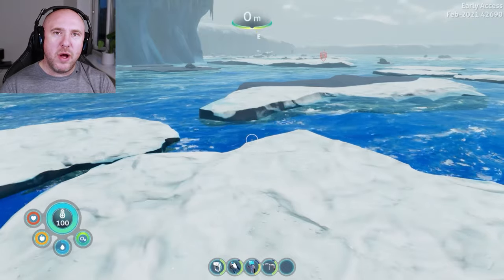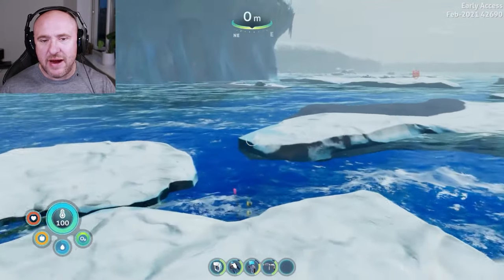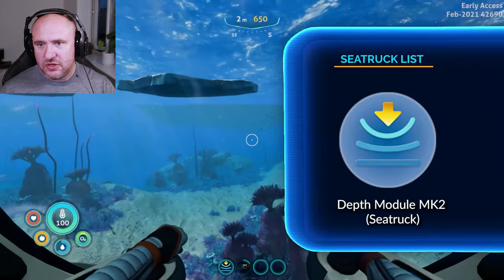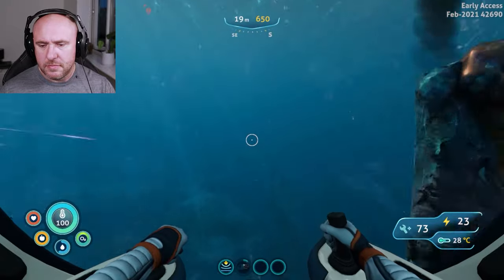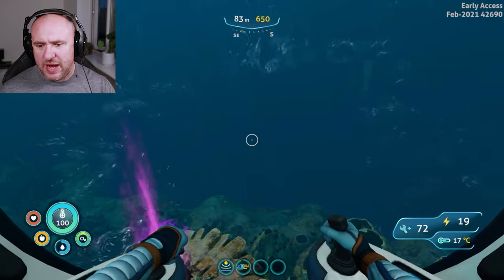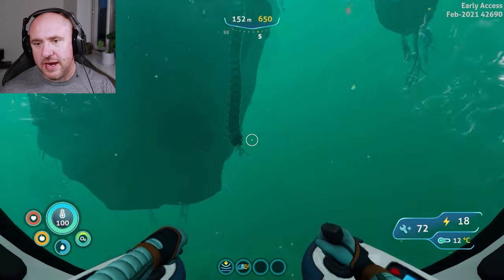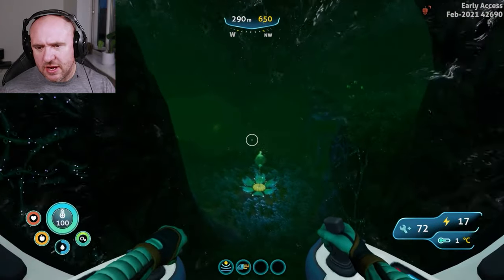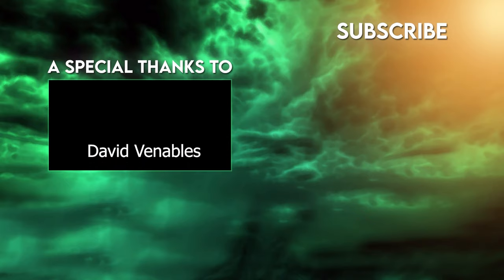Marguerit Maida's Base Location | Subnautica Below Zero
In this Subnautica Below Zero guide, I will demonstrate how to get to Marguerits Base. This location will also have coordinates for those can can use them.